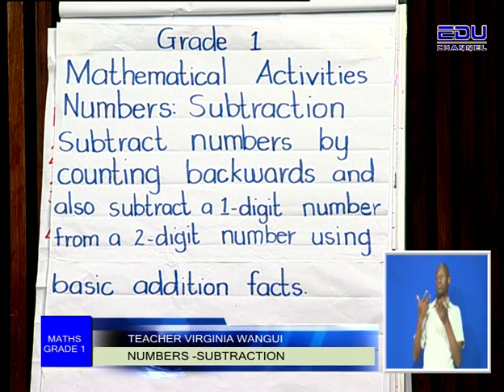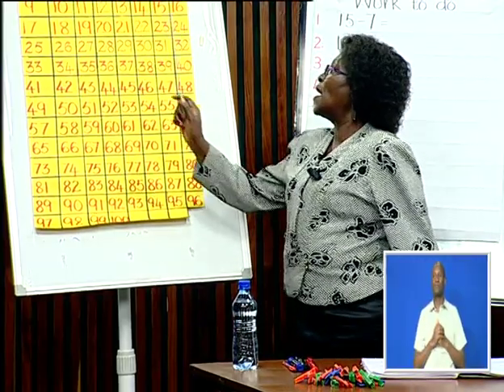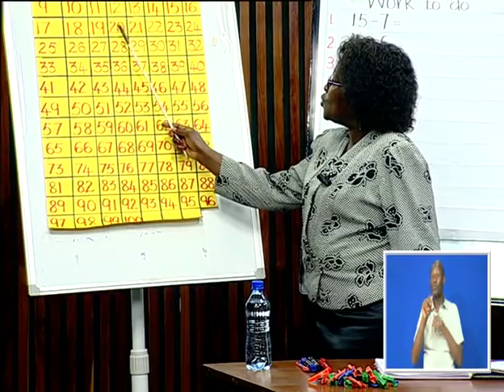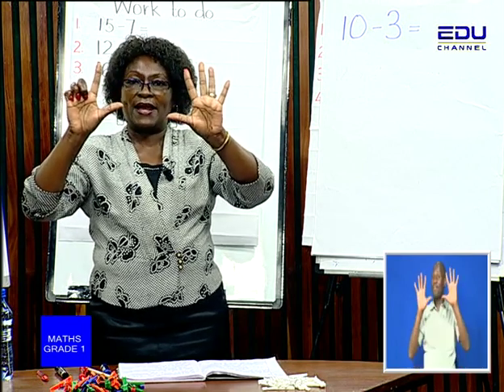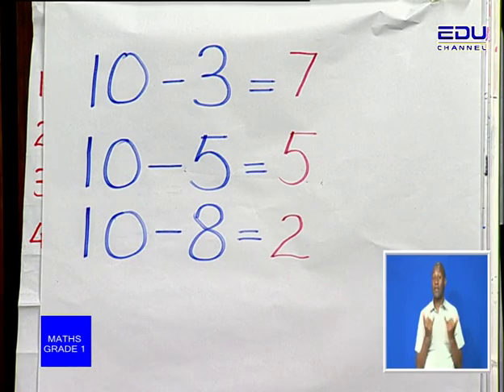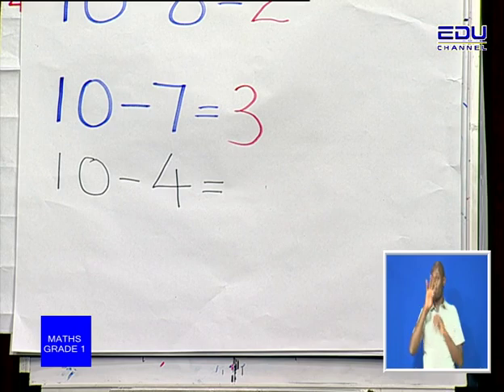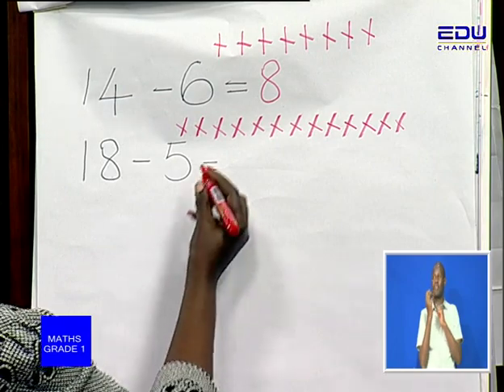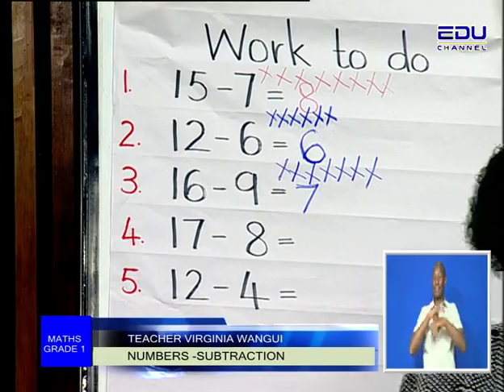Grade 1 - Mathematical Activities - Numbers - Subtraction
CBC Mathematical activities videos